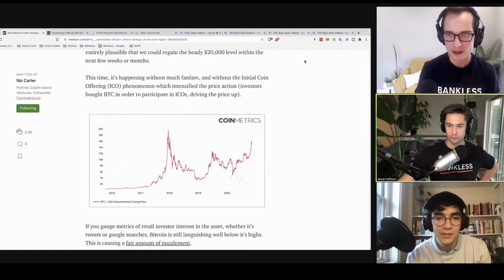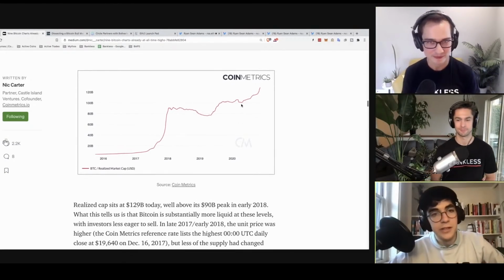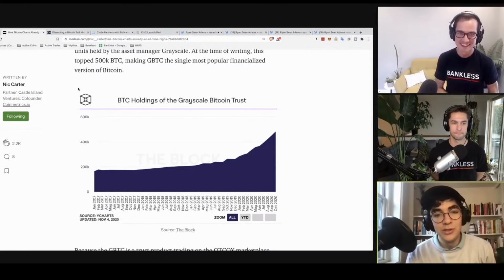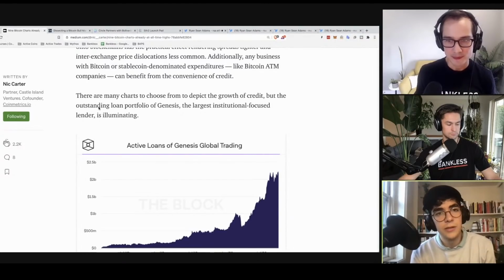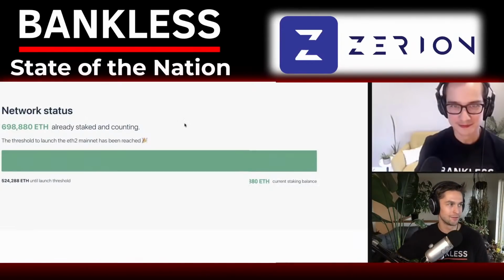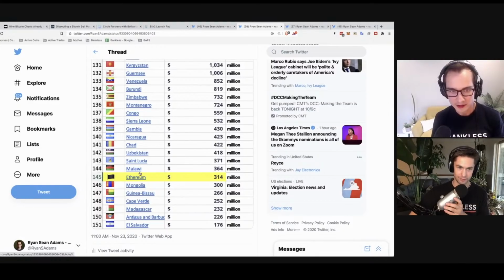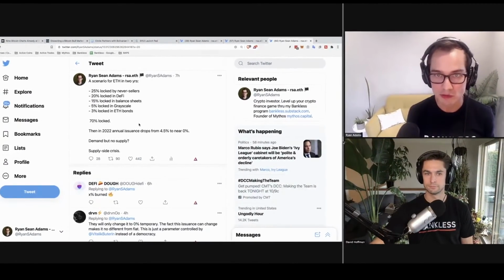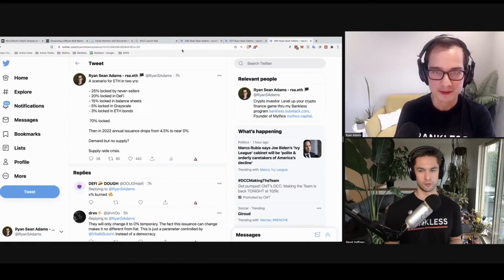SotN#24: TRIUMPHANT! w/ @nic__carter (2017 vs 2020 Bull Markets, What's Different this Time?)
🤖YEARN - YIELD-SEEKING MONEY ROBOT THAT FARMS DEFI FOR YOU

Nic Carter, general partner at Castle Island Ventures, cofounder of Coin Metrics, host the On The Brink

Nic recently put out a medium article with 9 different Bitcoin charts showing metrics at ATHs.

We ask Nic:
- What about this bull market is different than last time?
- What are the differences that stand out to you the most, that are going to characterize the nature of this specific bullish period?

Metrics discussed:
- Addresses with $10 of BTC or more
- Open Interest on CME Futures
- Realized Cap
- Bitcoin Options Open Interest
- BTC priced in Turkish Lira
- BTC held by Grayscale
---Nic says BTC pumps during business hours. Why?
- Stablecoin Free-Float
- Silvergate’s Settlement Network
- Growth of Crypto-Native Credit

Watch the video to hear the discussion!

In the SECOND HALF of the video, David and Ryan turn their attention to ETHEREUM:

Will Ethereum Capture the Bull Market?

Topics we discussed:

Ethereum and the Bull Market
- The Deposit Contract received the required amount of ETH to start off ETH2 on the earliest possible date.
- Then, it received A TON more of ETH after that.

The 2017 ETH Bull market was underpinned by the possibility of ETH staking and Ethereum scaling just being around the corner
The 2020 ETH Bull market has all of these same dynamics, but AHEAD of the bull market, rather than behind it.

‘Will Staking ever come?’ and ‘Will Ethereum ever scale?’ are NOT questions that are going to be asked this bull run.

Also new this bull run: DeFi!

DeFi👏makes👏capital👏sticky!👏

The capital that entered the 2017 ICO mania was FLEETING. Ethereum was 95% ICOs, and after ICOs stopped making people money, there was no reason for capital to stay put on Ethereum

Things that didn’t exist in 2017:

Collateralized money markets
- Maker - $2.75B
- Compound - $1.7B
- Aave - $1.45B

AMMs
- Uniswap $1.3B
- Balancer $0.4B

Others
- Yearn - $0.5B
- Synthetix - $0.8B
- Nexus - $0.1B

Stablecoin Supply

- $20B in stablecoin market cap on Ethereum.

PLUS, Alpha is found on Ethereum

- There’s a lot of cognitive dissonance in the world about buying Bitcoin. People have heard about Bitcoin multiple times now, and if they still don’t yet own BTC, they may have a level of cognitive dissonance about buying BTC at ATH prices.
- People wanting exposure, but not specifically wanting to buy BTC, is a significant reason as to why other assets always do so well in a bull market
People want alpha
- This cycle, DeFi tokens on Ethereum will capture outsized exposure to people who are trying to outperform BTC
- Last cycle, it was many different PoW chains and Ethereum L1 competitors, this cycle it will be protocols and projects on Ethereum